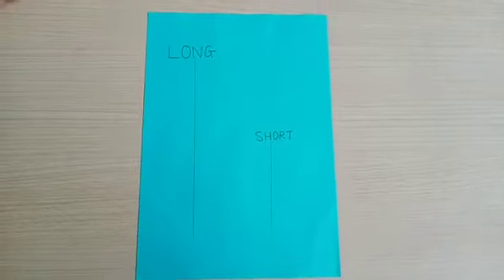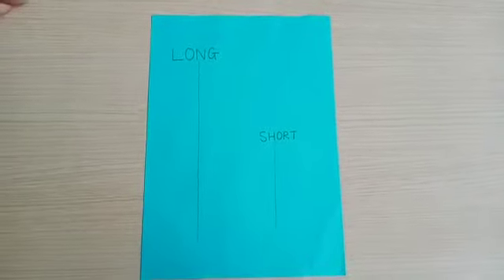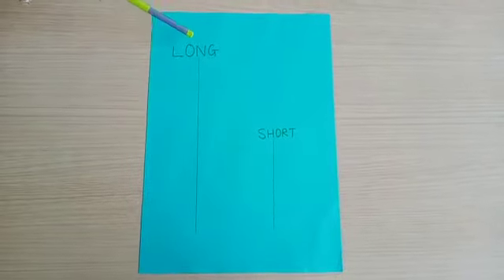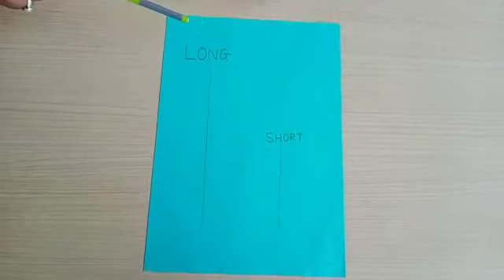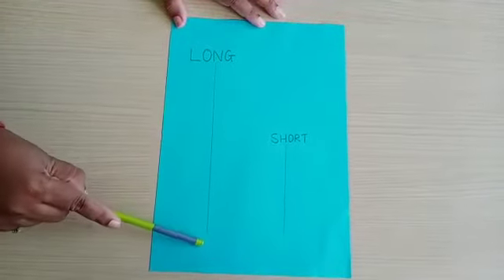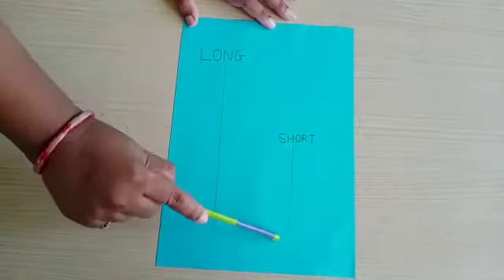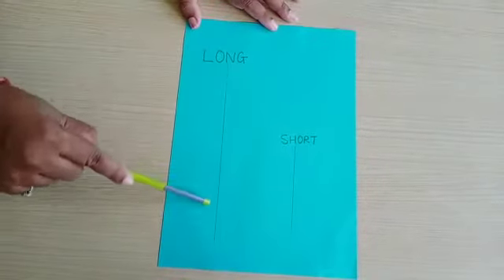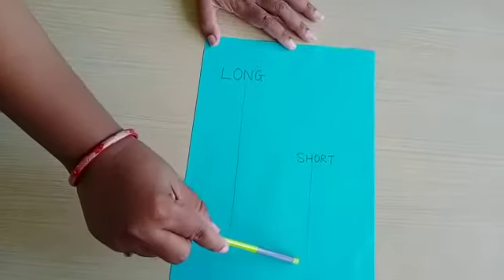SR.KG_25. MathsPre Math concept of Long and Short.